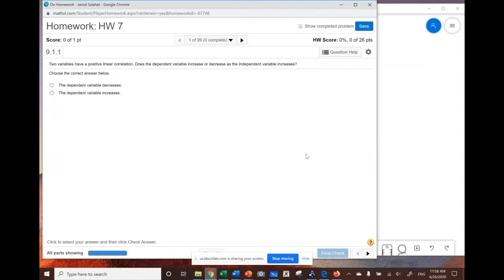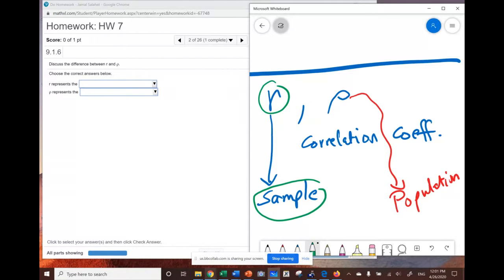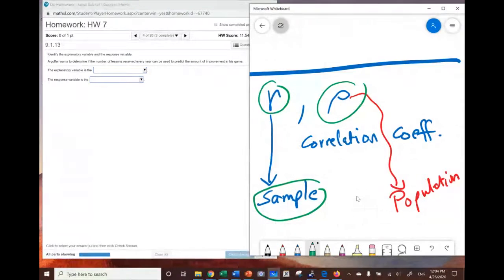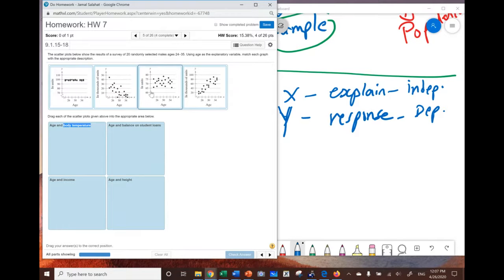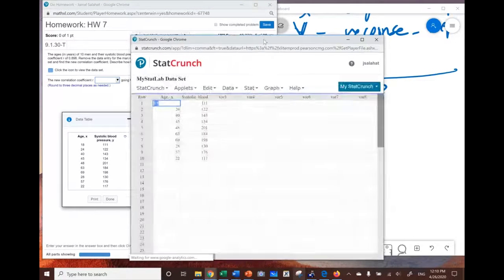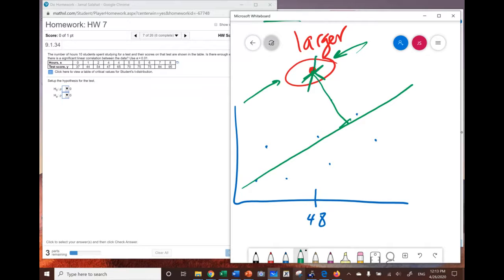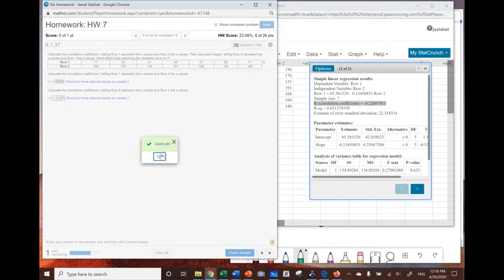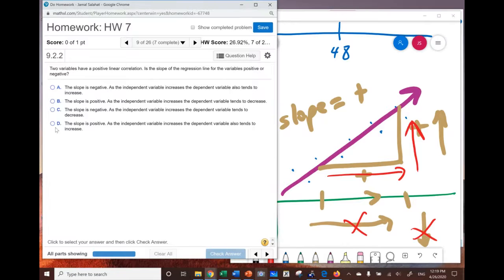collab recording video 1